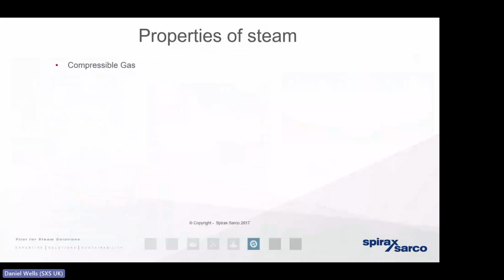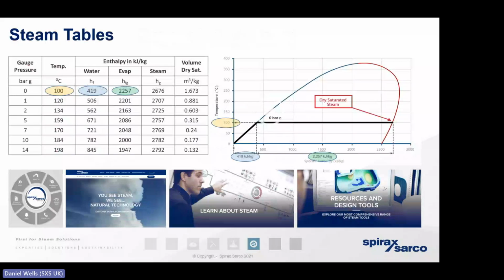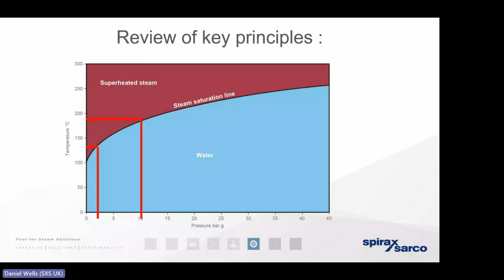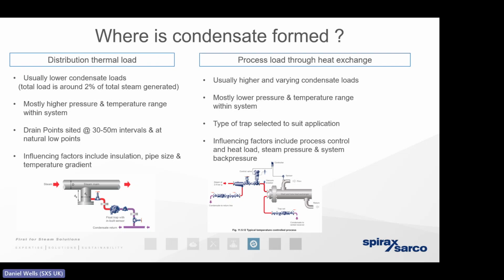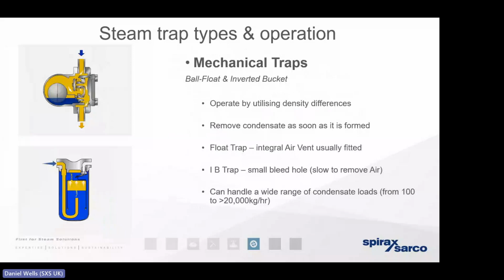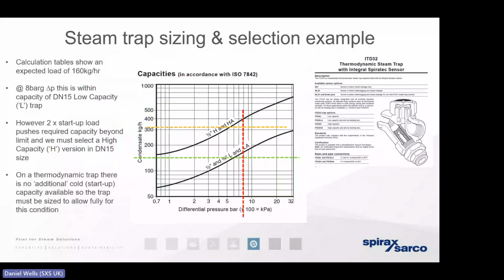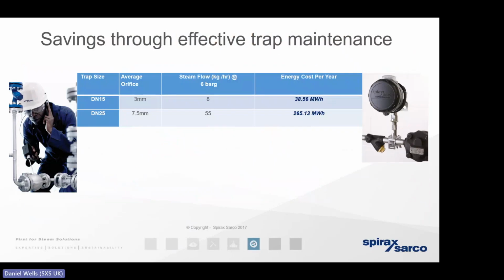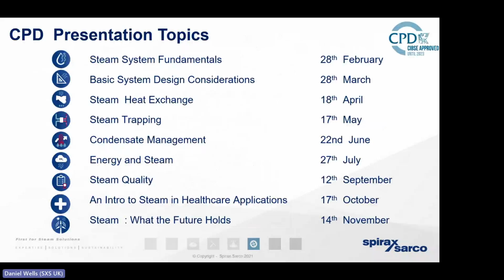'Ey up' event series: Steam Trapping